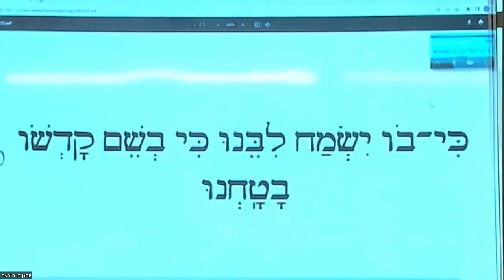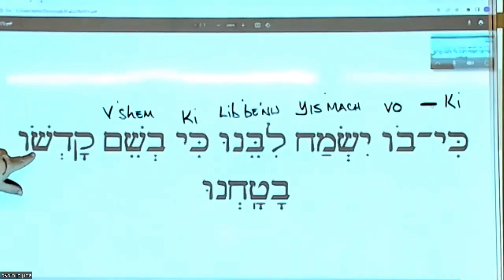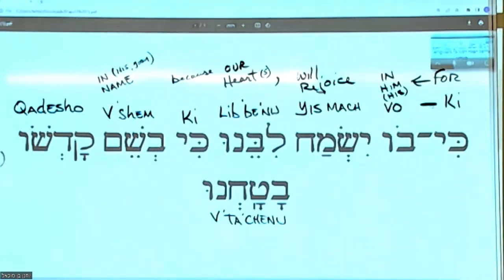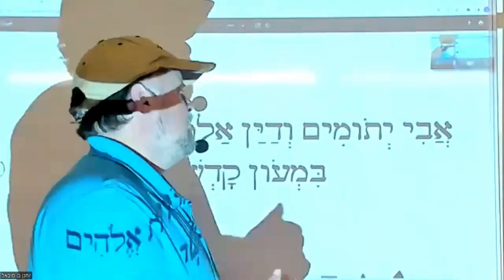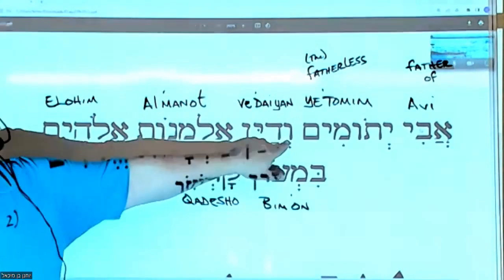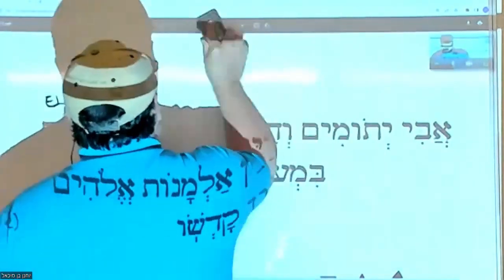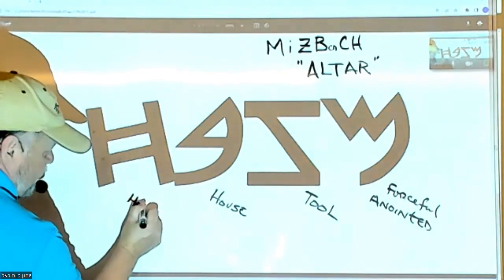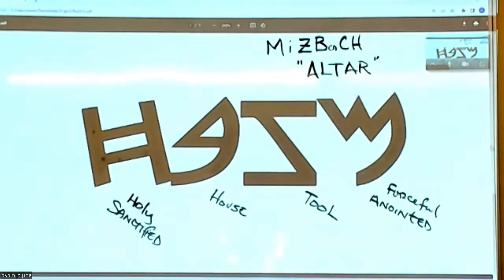MRQ Hebrew Lesson 4/1/2023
Teaching by Bro Shane Wilson